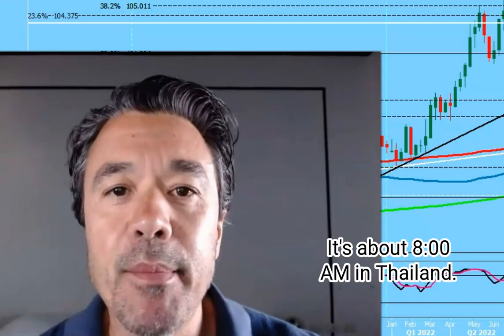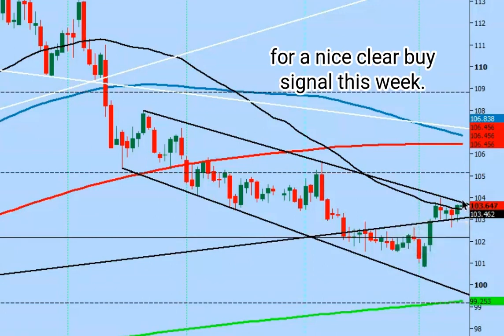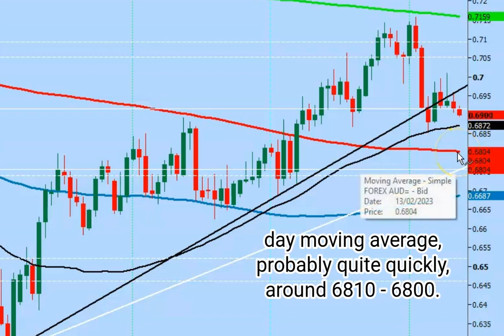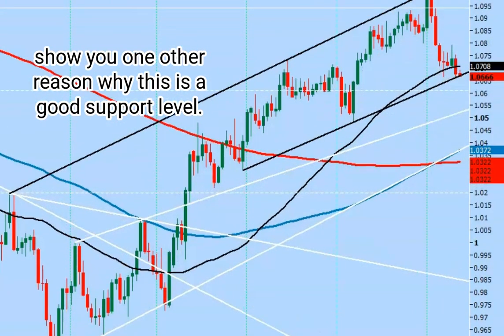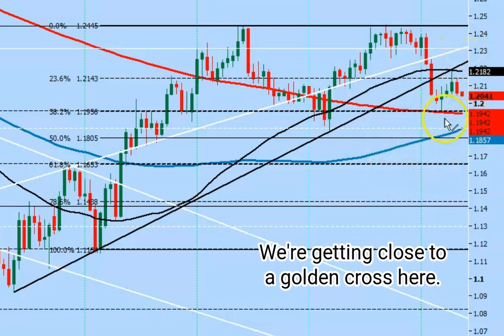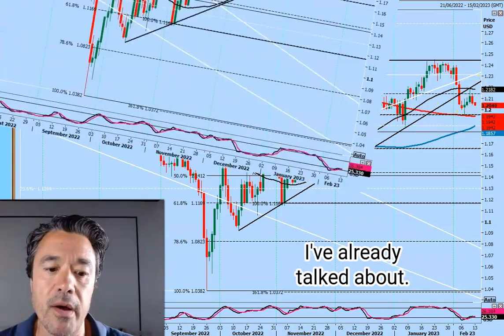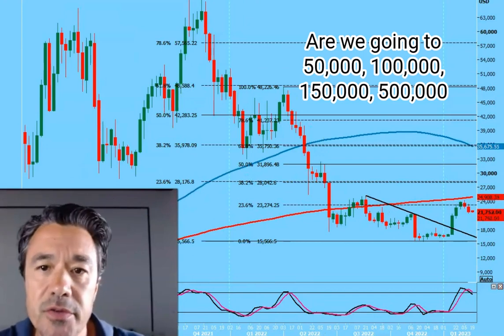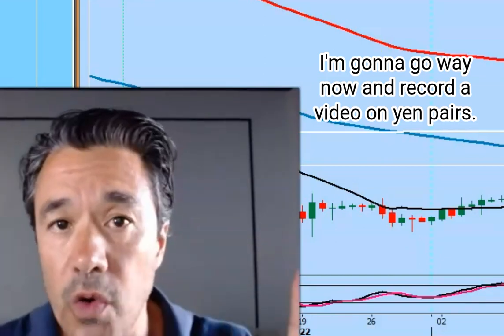US dollar should continue higher after new buy signals but Bitcoin expected to collapse again.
Get FREE eBooks, a FREE 1 year subscription to live analysis & signals and even Jason Sen's Technical analysis & Day Trading course for FREE!

EURUSD if you managed to short just below 1.0800 we tumbled to support at 1.0690/70 for profit taking, with a low for the day exactly here. Longs here today need stops below 1.0650. Sell a break below 1.0650 targeting 1.0600, perhaps as far as strong support at 1.0510/1.0490.

Longs at support at 1.0690/70 can target minor resistance at 1.0750/60. Further gains meets strong resistance at 1.0800/20. Shorts need stops above 1.0840.

EURCAD: Key support at 1.4240/20 - longs need stops below 1.4195. A break lower is a sell signal & we could then target 1.4130/20, perhaps as far as 1.4070/50.

AUDUSD we wrote: potential bear flag forming with lower trend line at 6945/35 so a break below here should be a sell signal initially targeting 6895/85 then 6870/65.

The pair broke lower hitting 6909 & outlook remains negative for Monday. A break below the 50 day moving average at 6870/60 can target the 200 day moving average at 6810/00 today.

Resistance at 6970/80 - shorts need stops above 7000.

NZDUSD broke the lower trend line of the bear flag at 6330/20 fore a sell signal targeting 6295 (hit) & support at last week's low at 6285/65. (So we may see this target hit today). A break below 6255 is a sell signal targeting 6200/6190, perhaps as far as 6160/50.

Expect resistance at 6340/50. Shorts need stops above 6370.